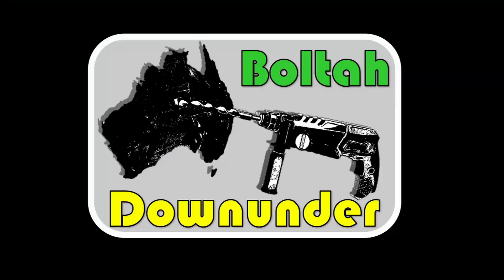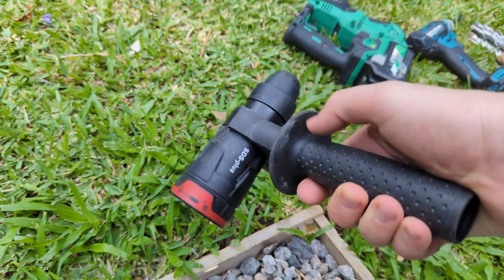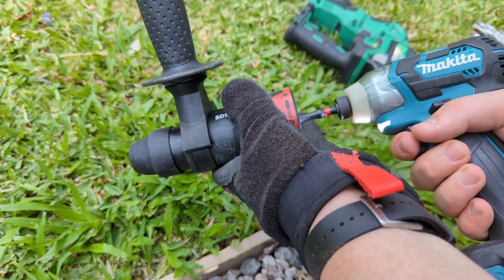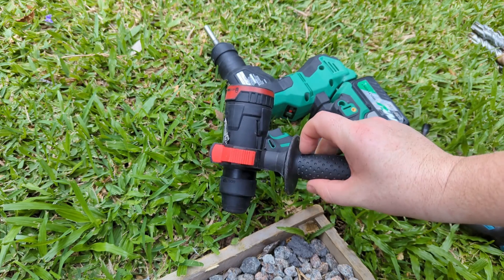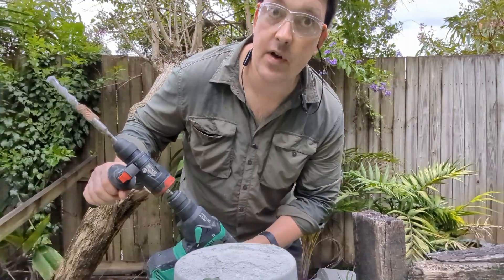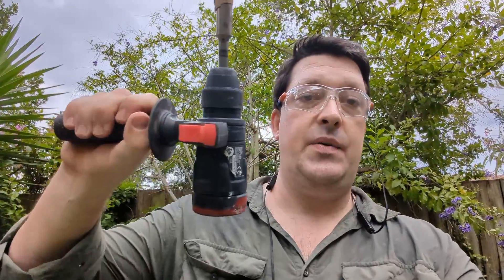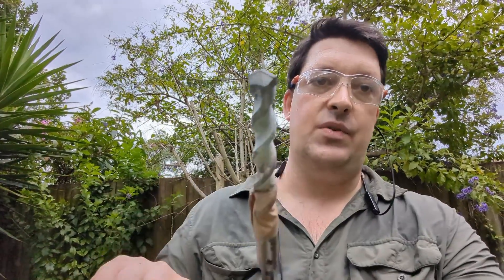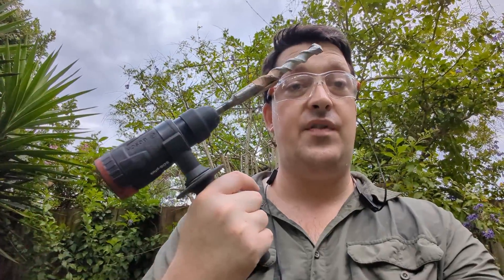Flexiclick hack: Bosch GFA18-H SDS adaptor (for GSR18V-535FC, The Chameleon)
So what's the deal with the Bosch Flexiclick SDS rotary hammer attachment? Well, it's pretty expensive so I tried it out without the rest of the tool, the Bosch Chameleon GSR18V-535FC. Does she hit? Let's find out!

Cheers!

00:00 - Intro
00:33 - Can you drive a flexiclick without the tool?
02:06 - Drill tests
05:29 - Unofficial drill times
05:58 - conclusions